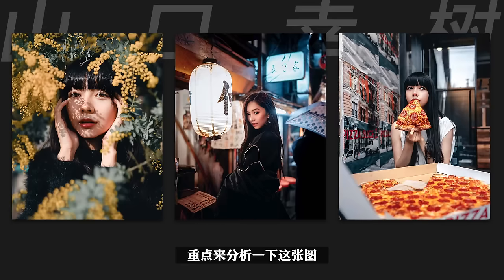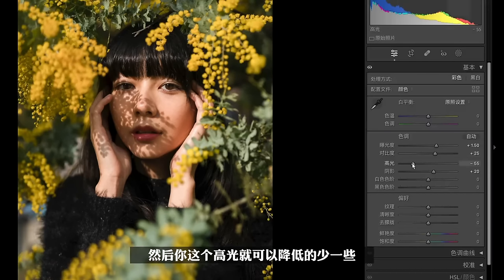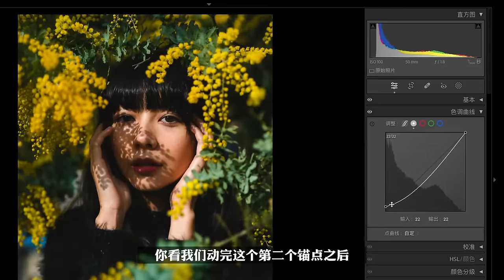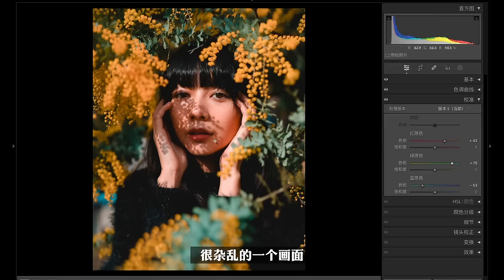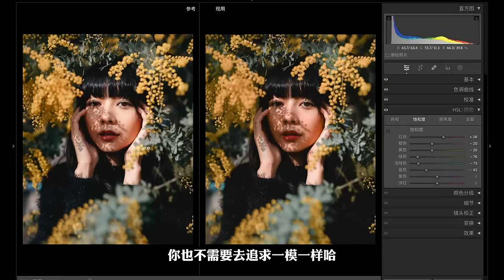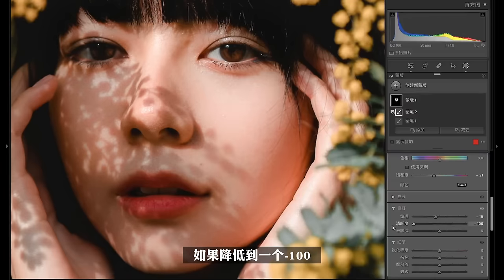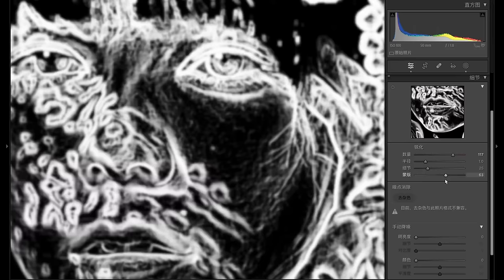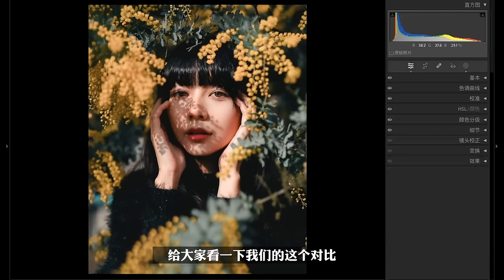「调色日记」10分钟！教你调出山口幸树质感色调！分析+实战！保姆级Lightroom教程！（赠送调色素材及预设）